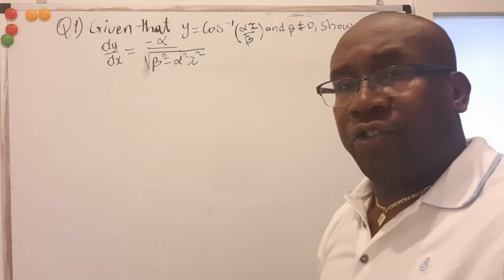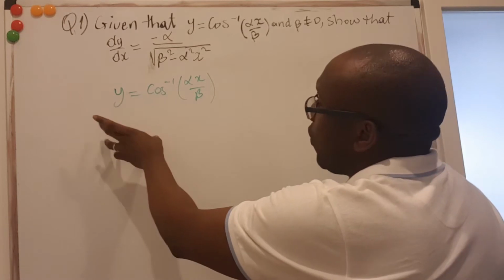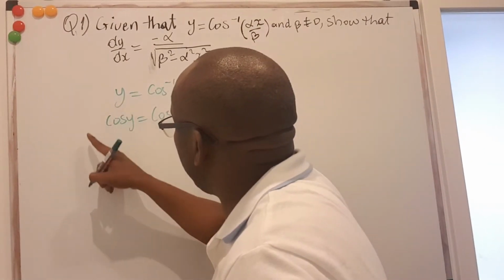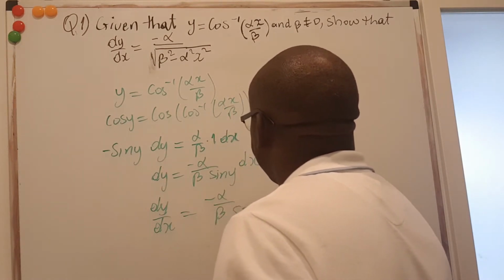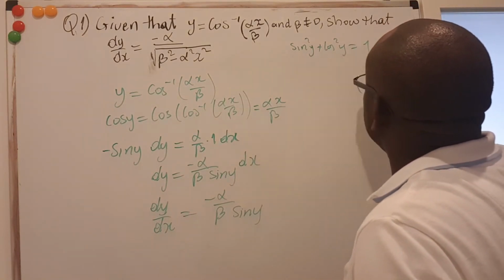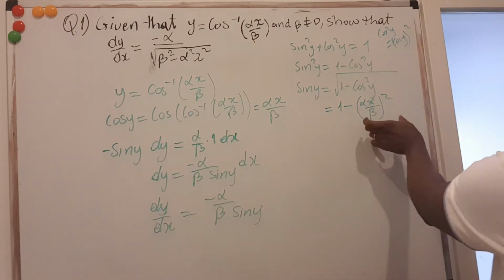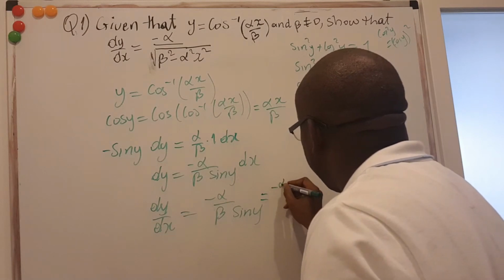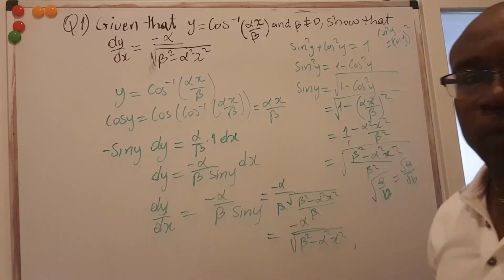GCE Advanced level: implicit differentiation.